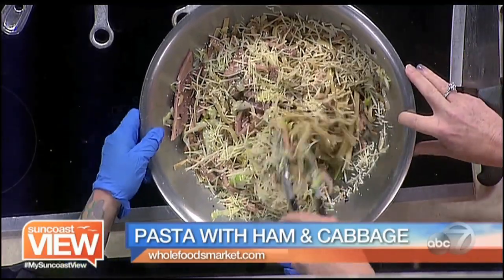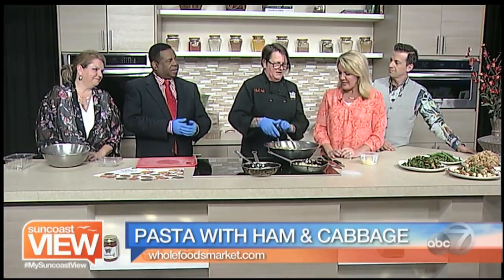Pasta with Ham & Cabbage